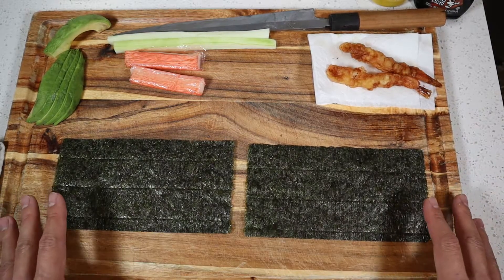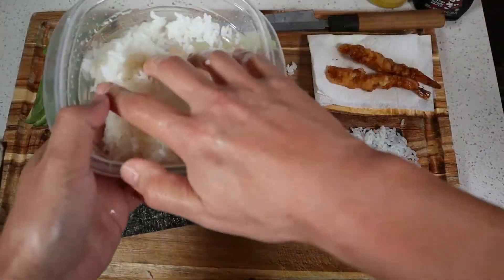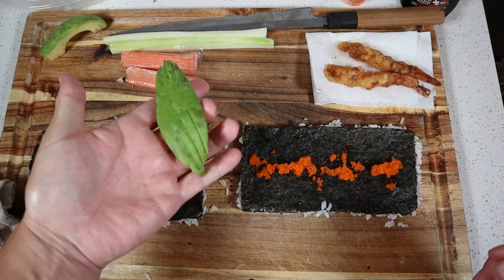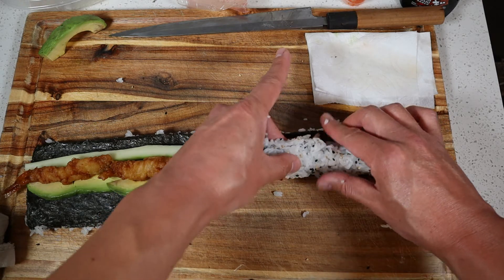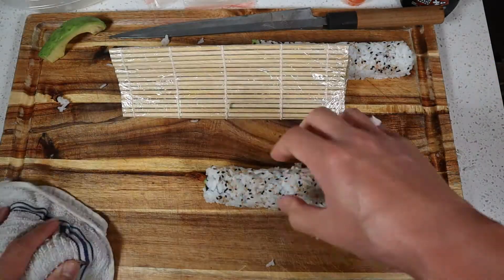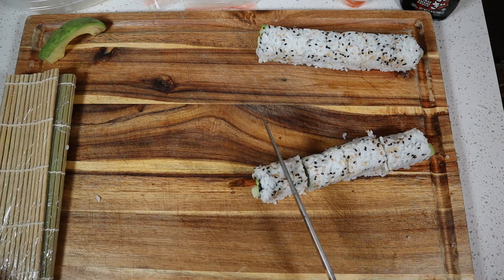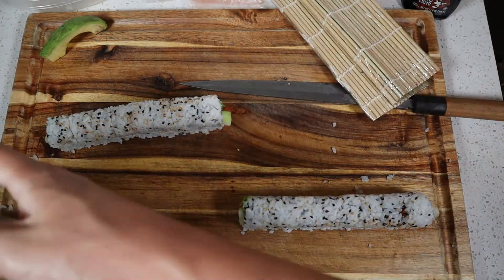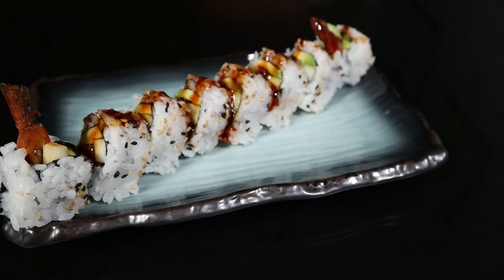STK | HOW TO ROLL SUSHI | California & Shrimp Tempura Rolls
Here I show you the techniques in rolling sushi utilizing the ingredients from the California and Shrimp Tempura Rolls!  Enjoy!

CAUTION: If you do not feel comfortable with the way I form my hand while cutting the roll, please do not replicate, and do what you're most comfortable with.  Safety first!!!